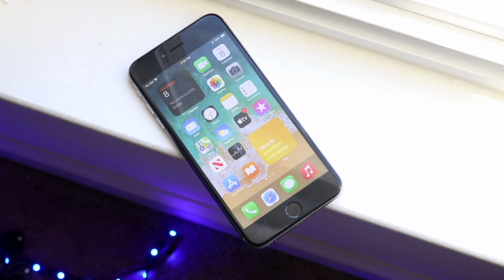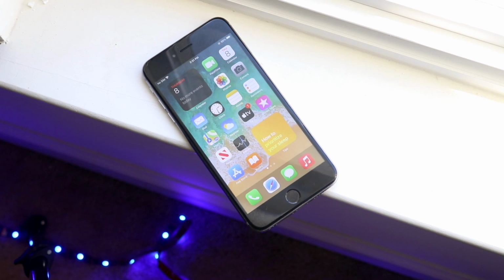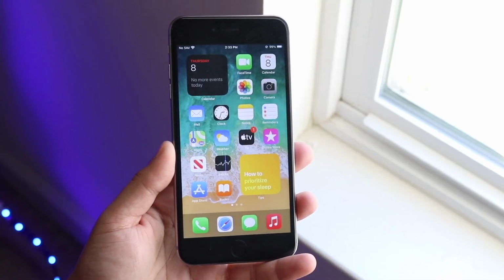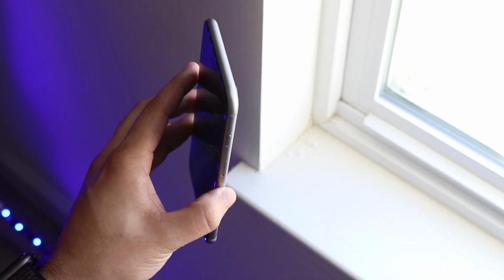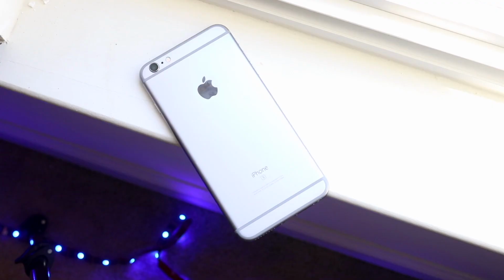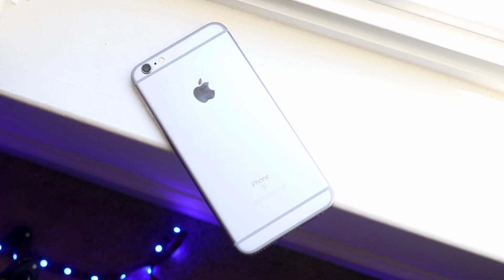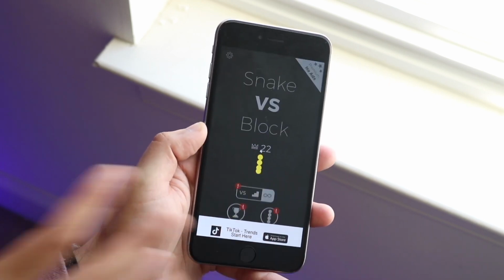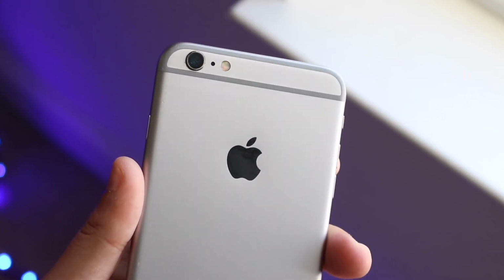iPhone 6S+ In LATE 2021! (Still Worth Buying?)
The iPhone 6S+ In LATE 2021! (Still Worth Buying?)